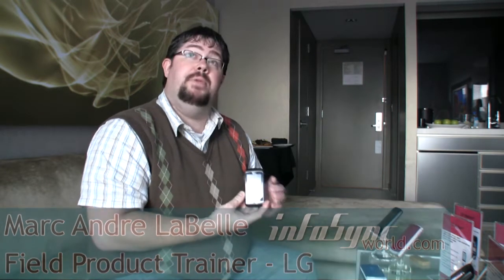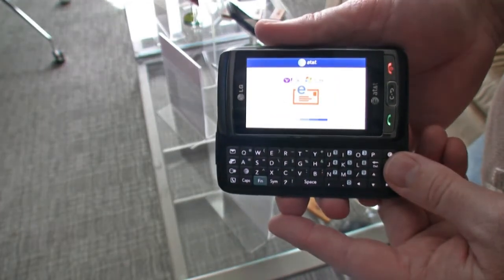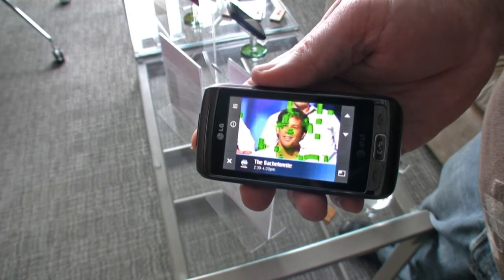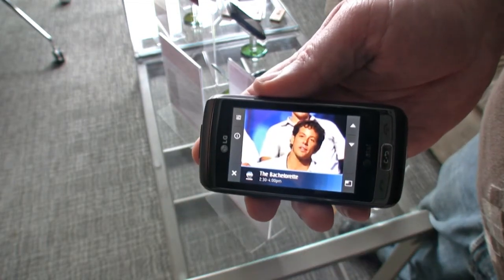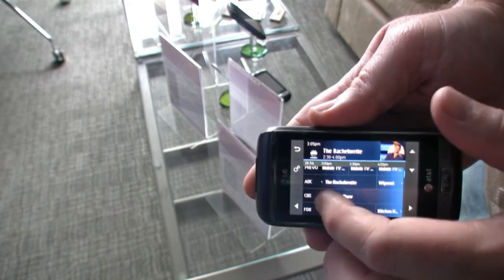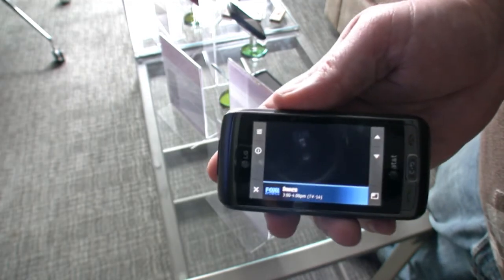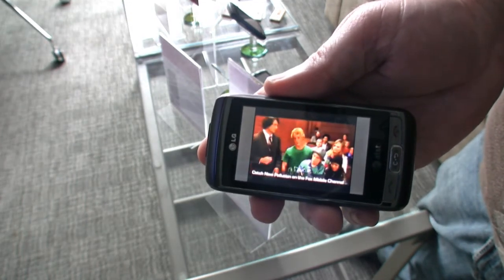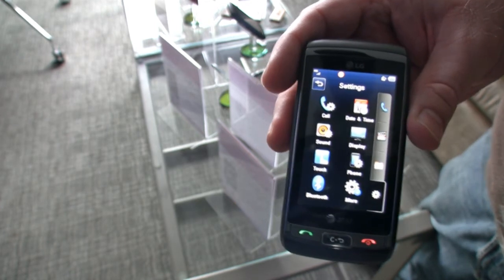LG Vu Plus